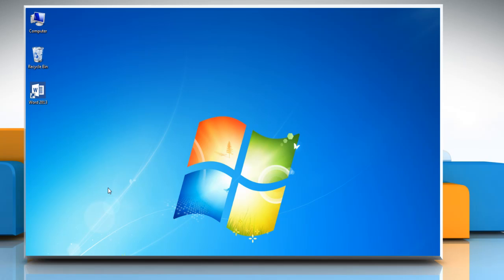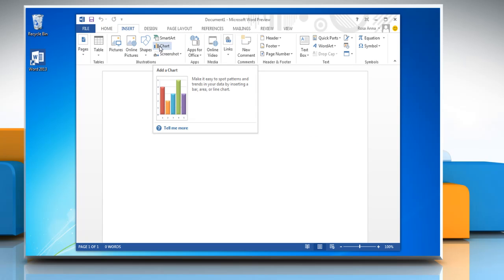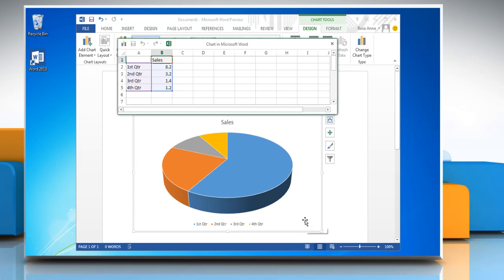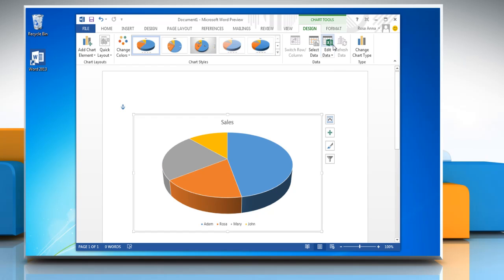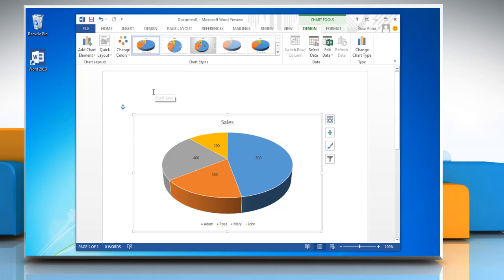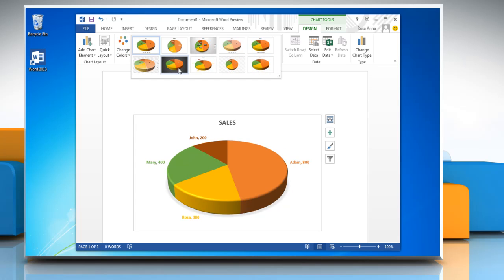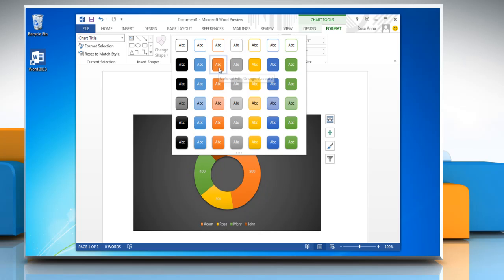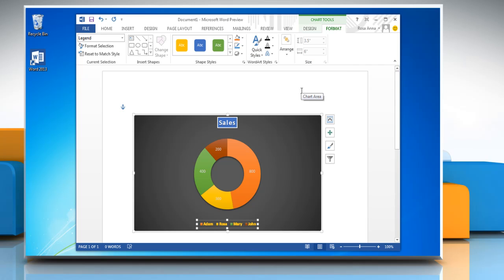How to make a pie chart in Microsoft Word 2013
Want to make a pie chart in Microsoft® Word 2013? Follow the easy steps shown in this video.

Related MS Word Videos :

( Double-Space the Lines in Microsoft® Word )
( How to Make a Pie Chart in Word )
( Turn ON Automatic Spell Check in Word )